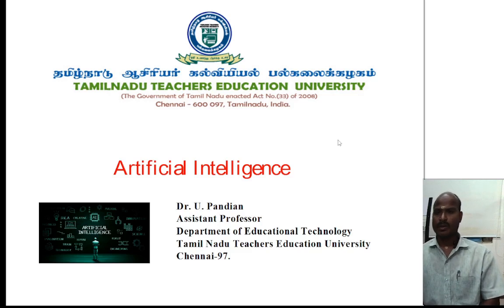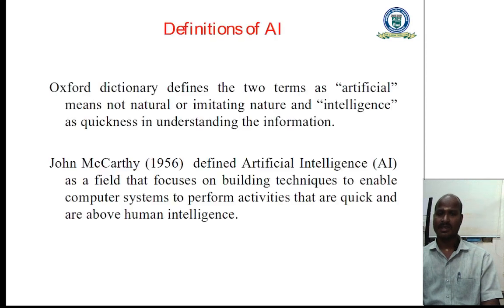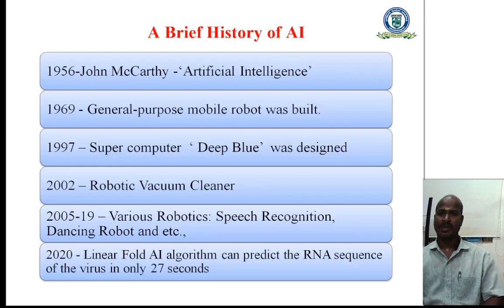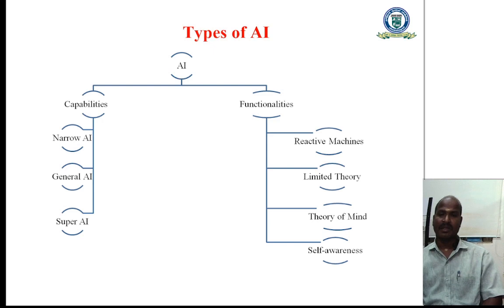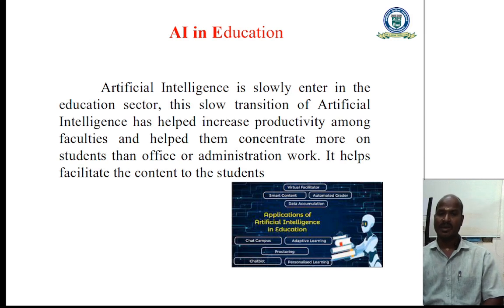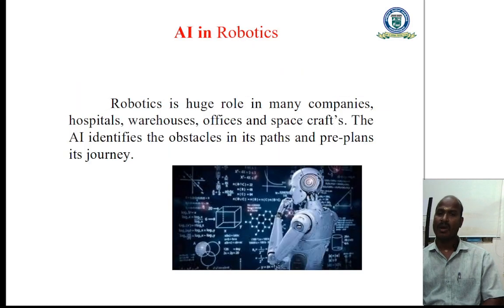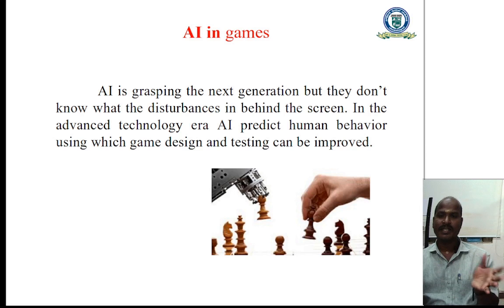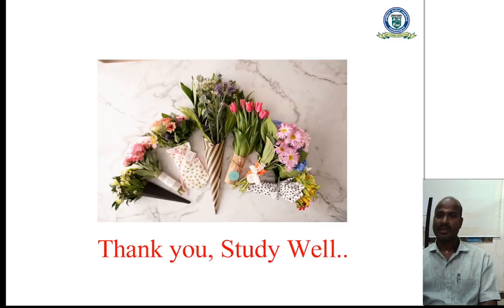Unit 5(3) Artificial Intelligence